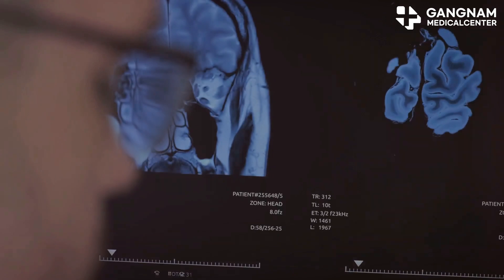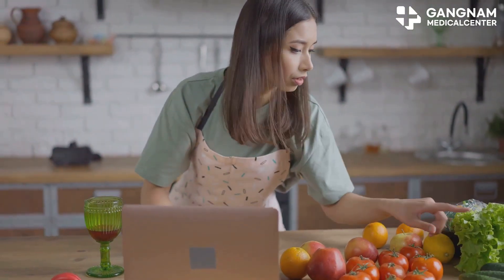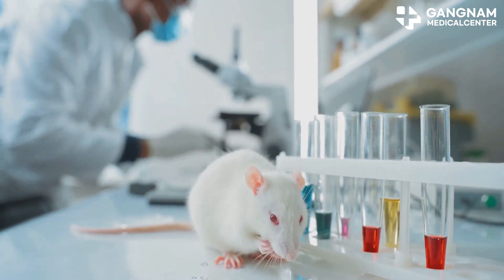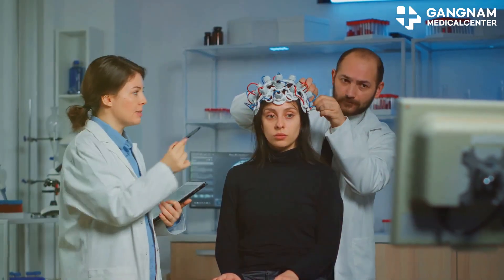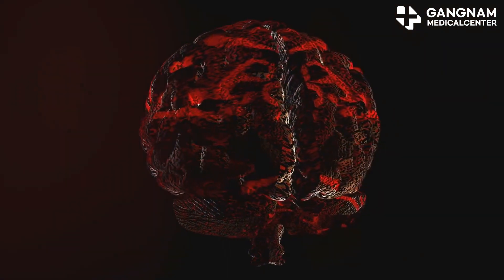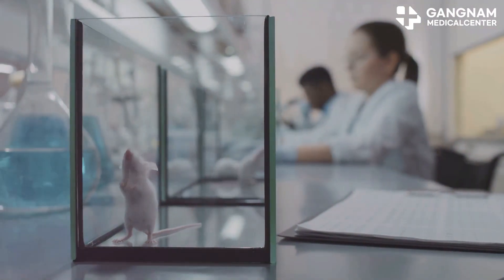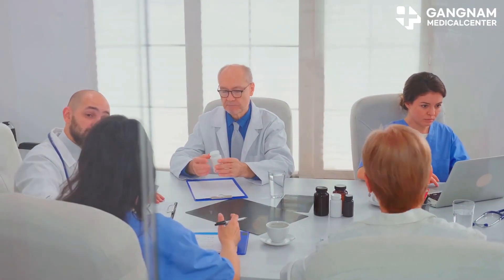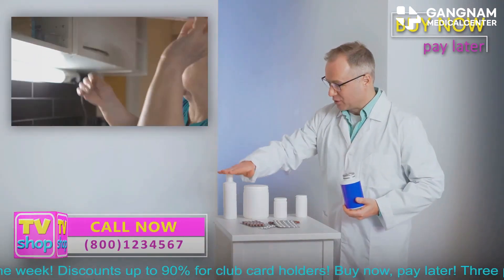Can the Ketogenic Diet Help Treat Parkinson's Disease?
Hey there … I want to talk about something that's been making waves in the Parkinson's community— … the ketogenic diet. If you’re living with Parkinson’s disease, you know how it affects the brain’s dopamine-producing cells, leading to those tough motor and non-motor symptoms. … But what if I told you that changing what you eat could help manage these symptoms? … Let’s dive into it.